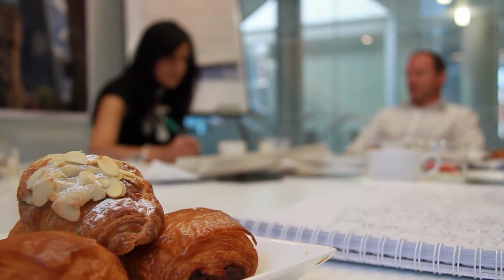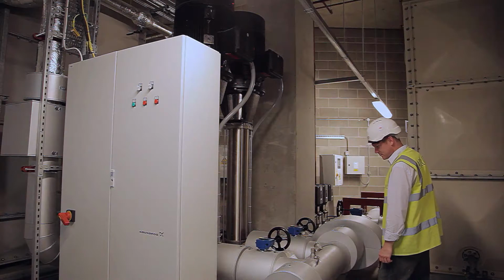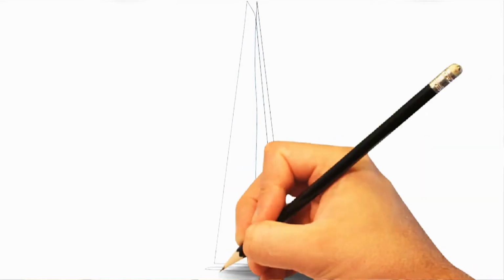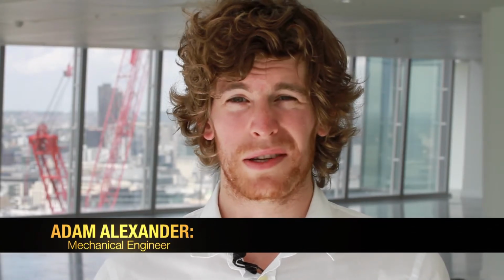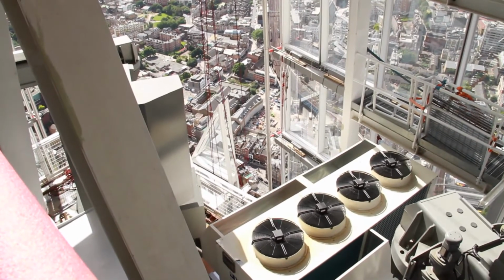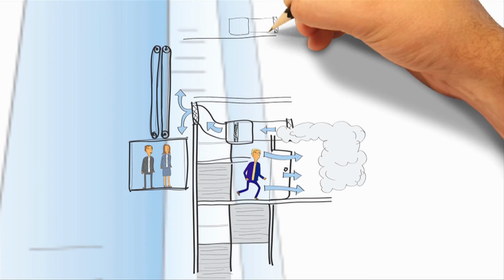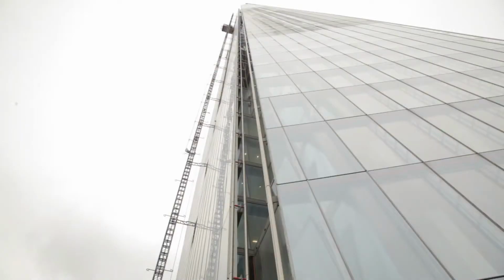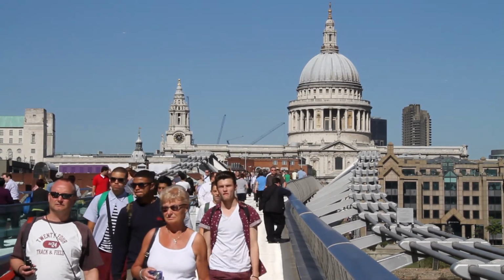The Shard Unsung Heroes ( trailer)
The time lapse photography used in the beginning of this film was created by specialist architectural photographers Paul Raftery and Dan Lowe. The sequence including the music has been used under licence by Media Impact.

As the Shard approached completion ARUP approached Media Impact to produce an half hour documentary that would be both entertaining and informative and appeal to a wide audience. With the use of fly-through graphics and annimation the programme achieved its goals. This clip is an edited sample taken from the completed video.

Director:   Ron Kennedy
Cameras: Peter Lloyd- Williams
               Steve Prior
               Ron Kennedy